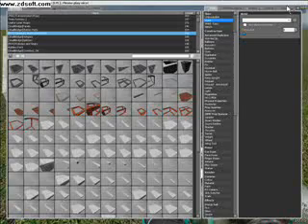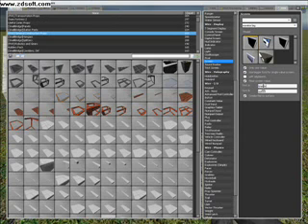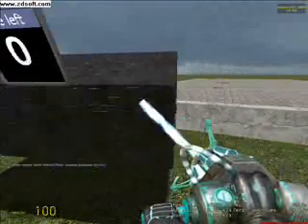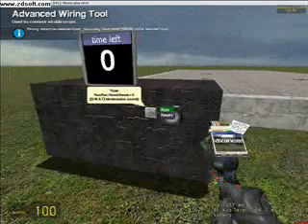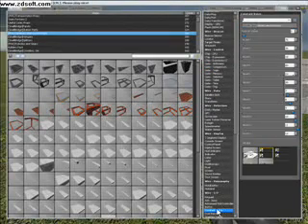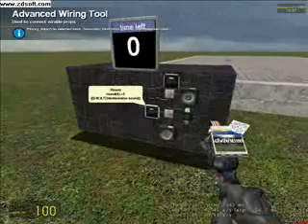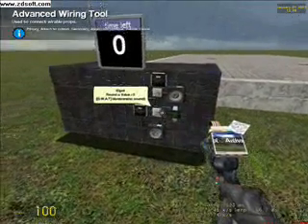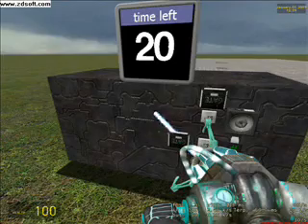gmod Wire countdown tutorial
1st in my Wiremod tutorial series